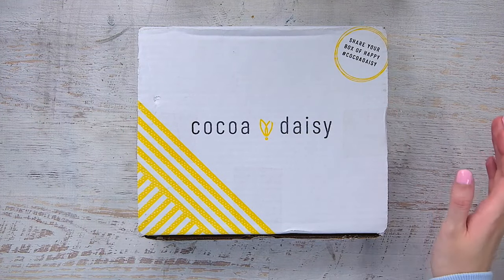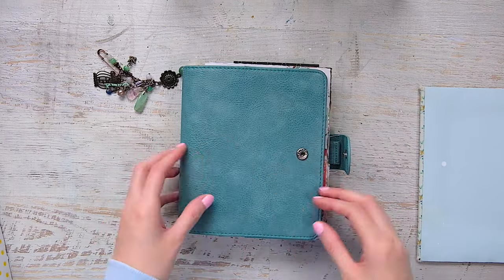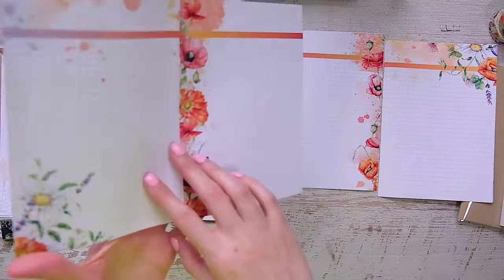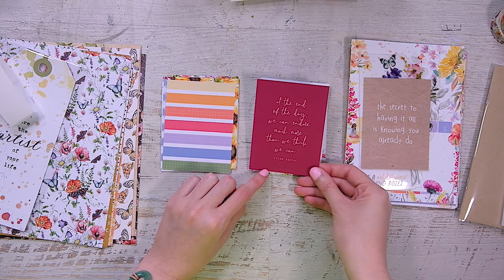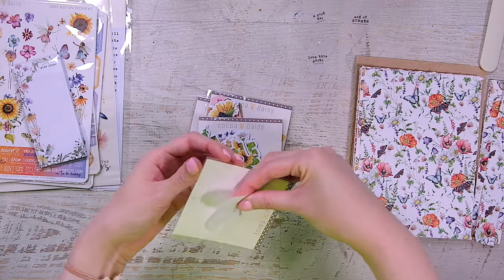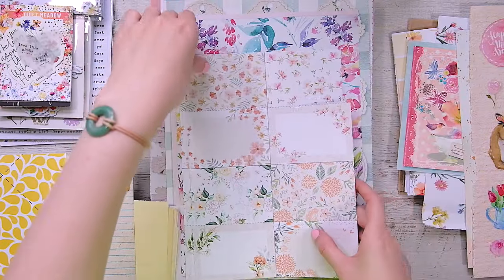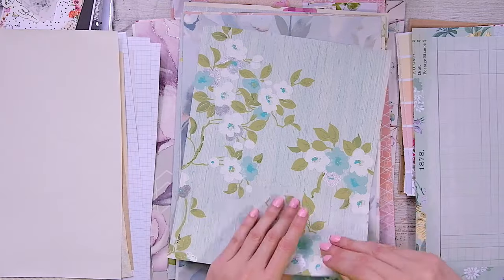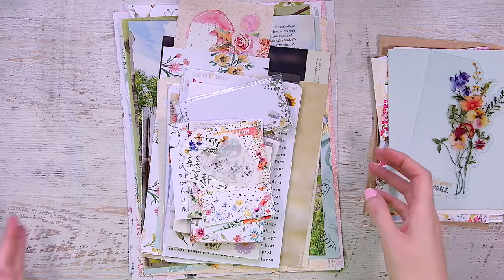Setting up an A6 ring journal | Cocoa Daisy Quiet Meadow kit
Fancy supporting my channel?